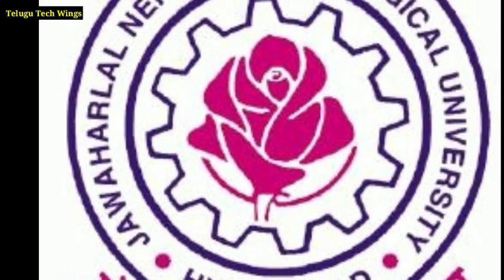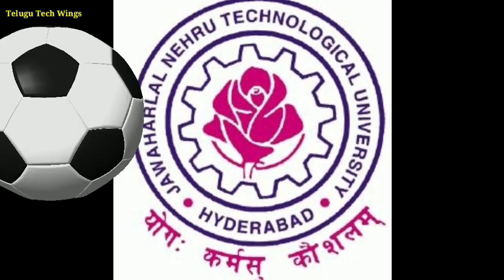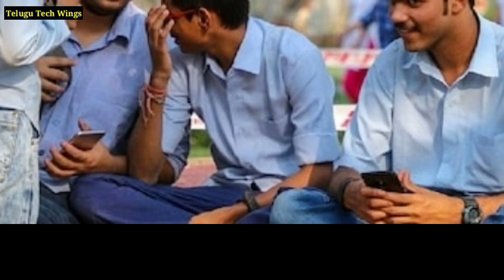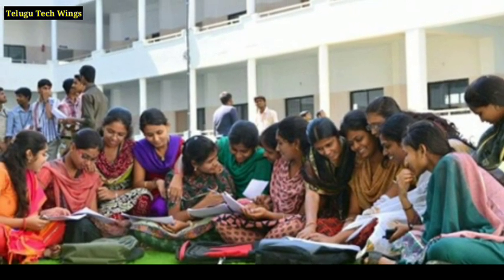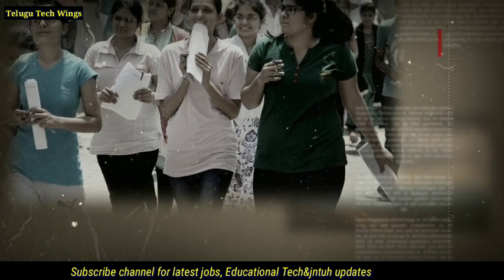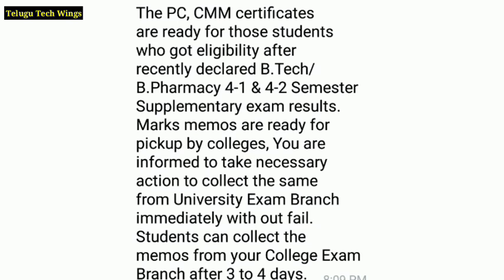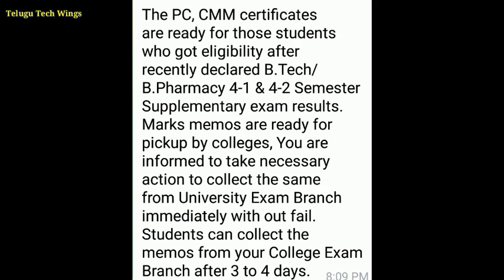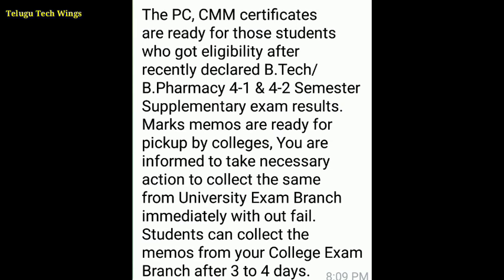💥JNTU-HYD PC, CMM Certificates...// collect from //B.Tech/Bpharm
For latest jobs, Educational Tech&jntuh updates

 Follow on